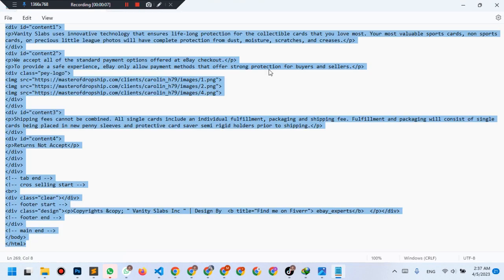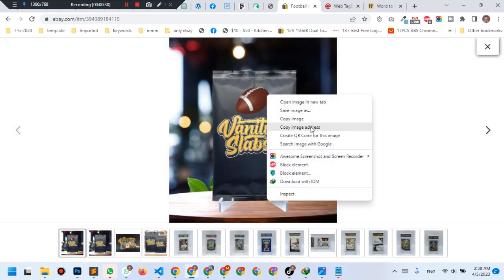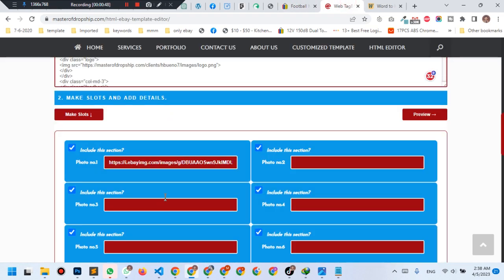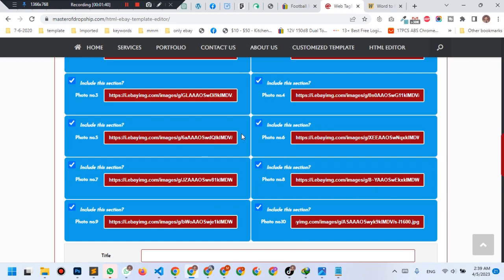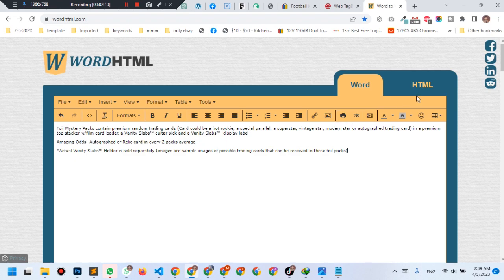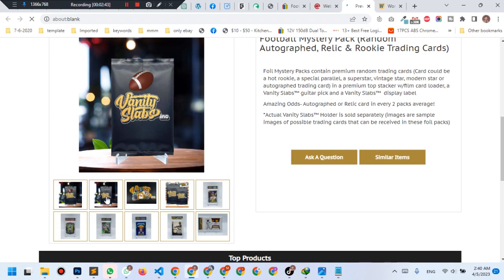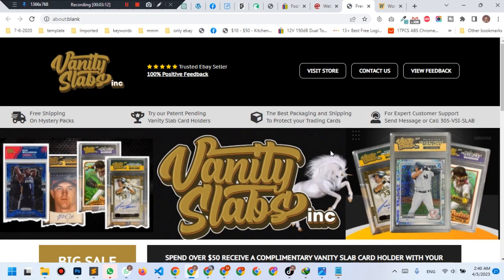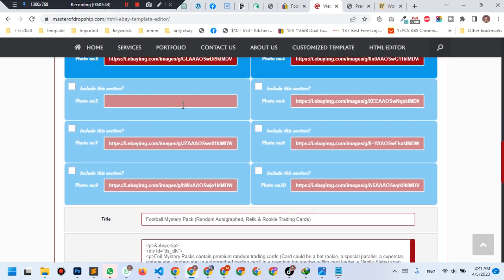ebay listing template with tagbot editing - hbueno7